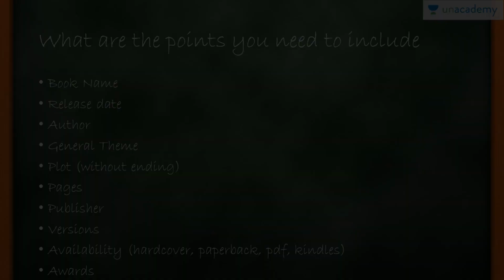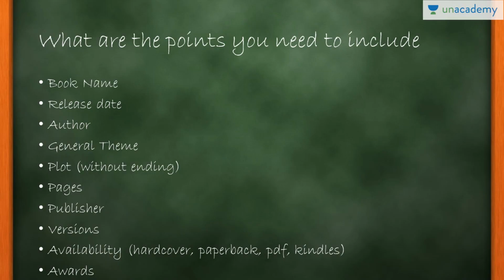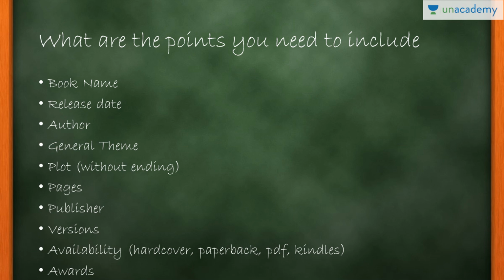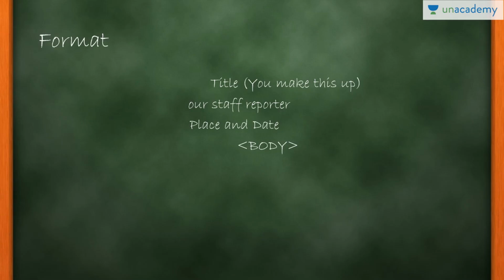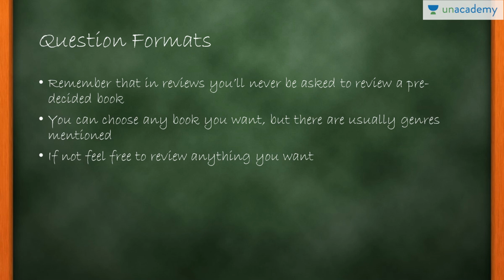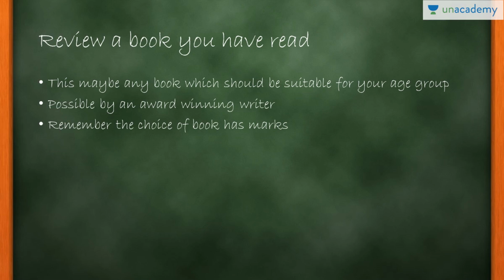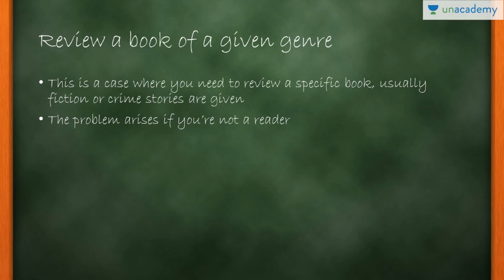Writing Skills for School Level Examination - Book Reviews